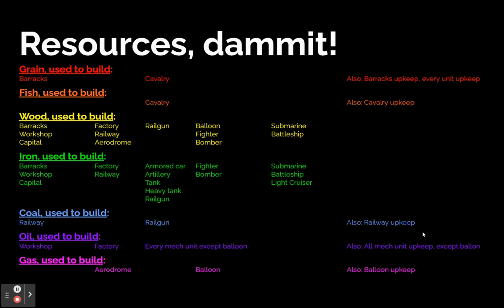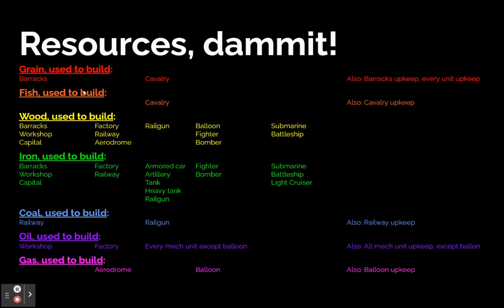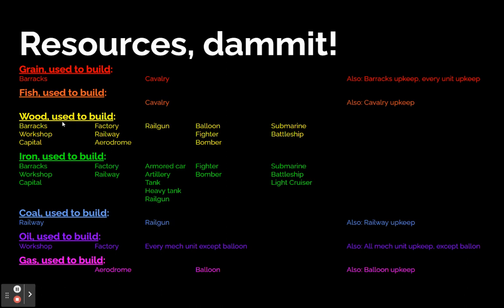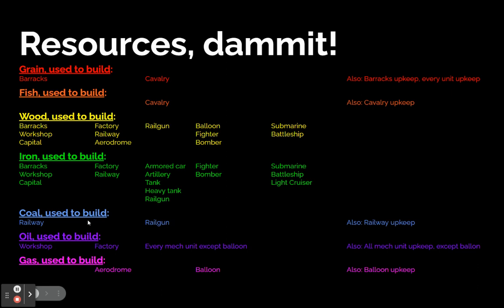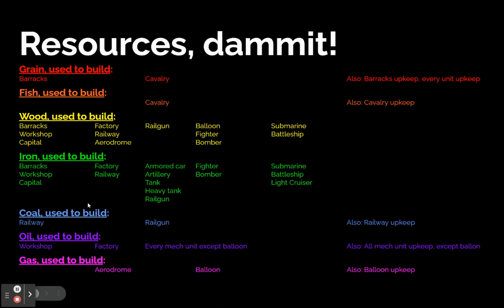Noob 101 RESOURCES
Just the most basic elements. Noobs only!